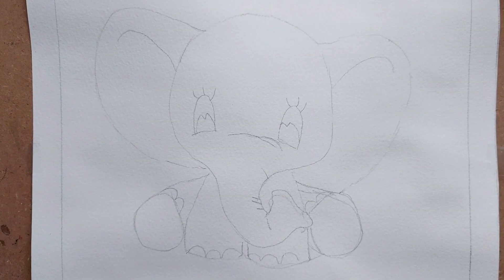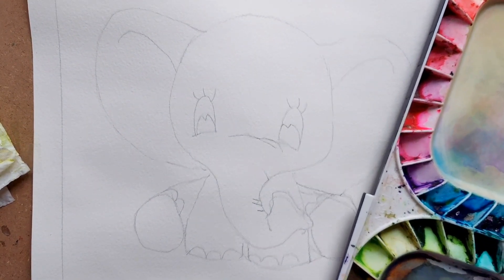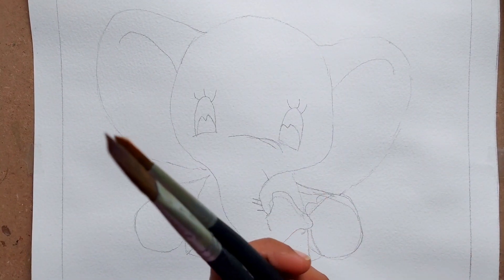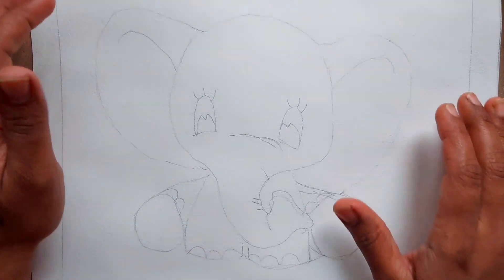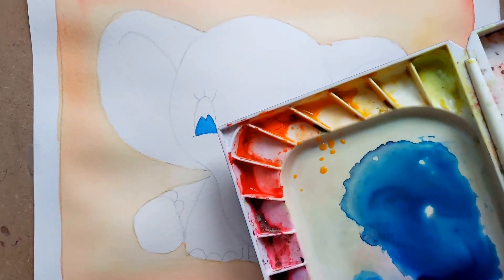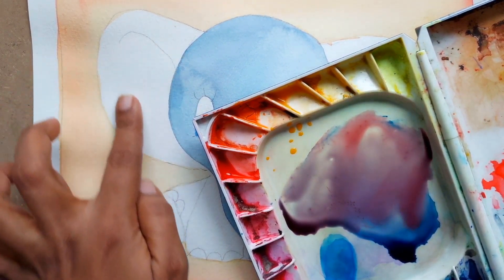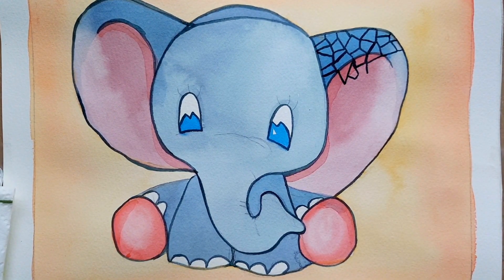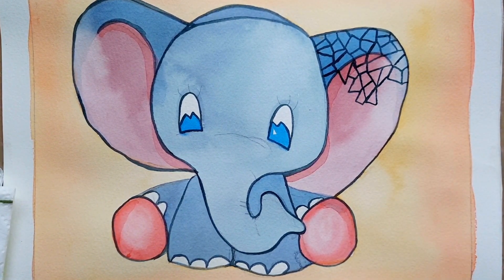New Way to Paint a Mosaic|Paint Beautiful Mosaic the easy way |Watercolor Mosaic very easy for Kids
watercolortutorial watercolorpainting mosaicart Paint an easy Step by Step explained watercolor tutorial based on Mosaic Designs. Even Kids can make this art.
You can either Slow down the speed and paint along or just watch the speed painting to enjoy and relax

Here its an abstract painting of an cute elephant. Even Kids can paint this with little help from Parents.

Below are the Supplies I have used

1. Paper  : Scholar :  100% Cotton watercolor cold pressed Paper

3. Brushes : I have used very cheap :) Brushes from my daughters art supply :)